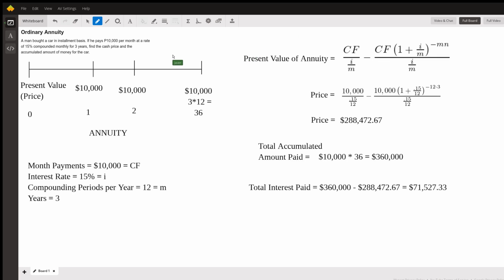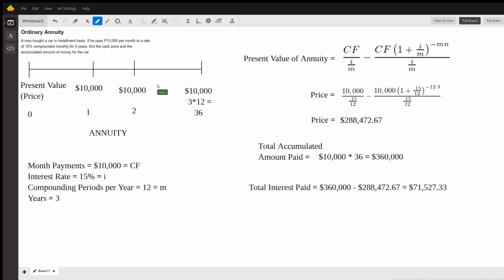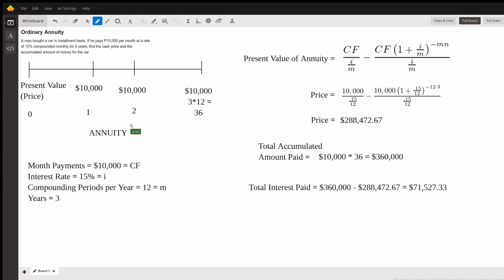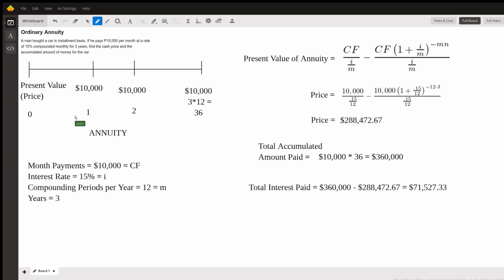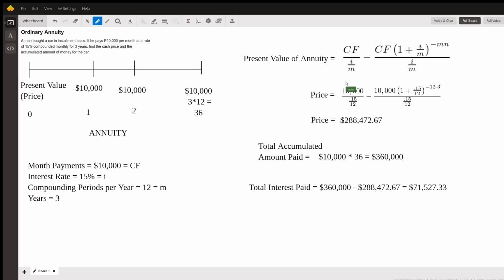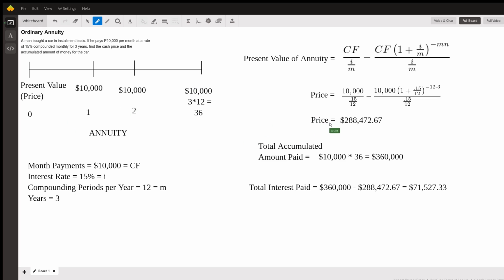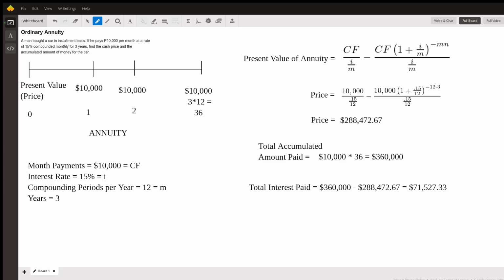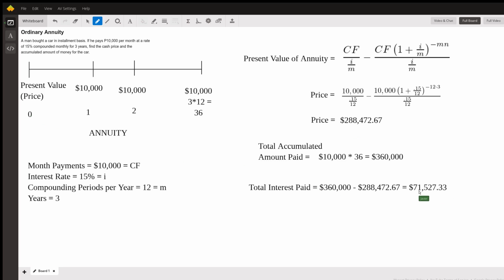Calculating the present value of an annuity, or the price of a car based on its loan in this example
Question: Ordinary Annuity
A man bought a car in installment basis. If he pays P10,000 per month at a rate of 15% compounded monthly for 3 years, find the cash price and the accumulated amount of money for the car.

Answered By:

Javier S.
Exceptionally Effective and Experienced Business Tutor